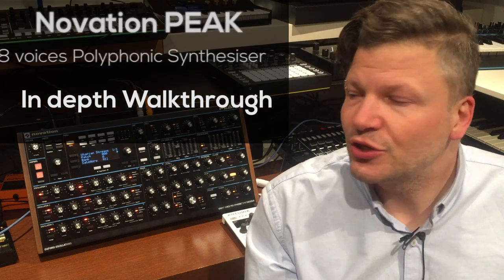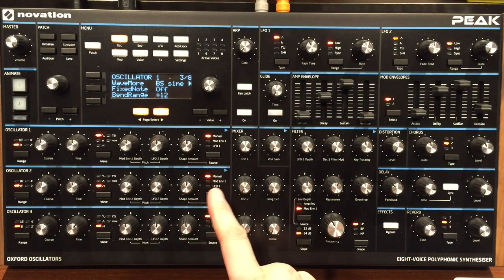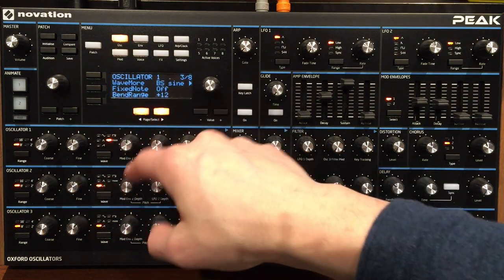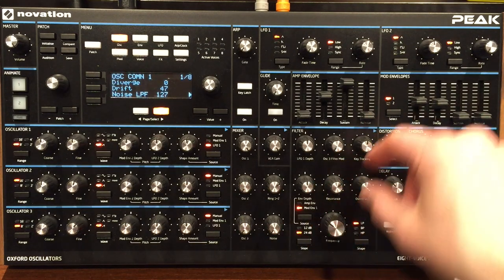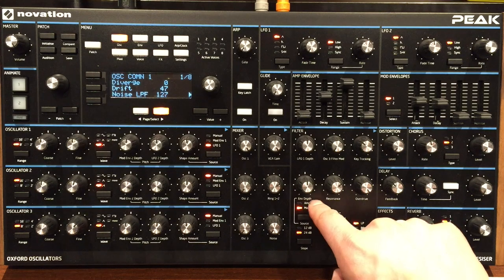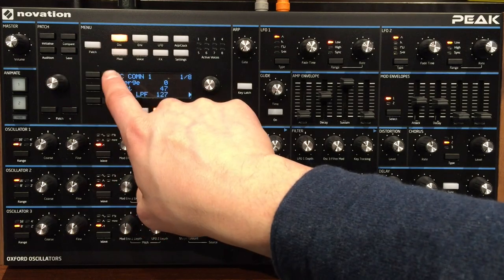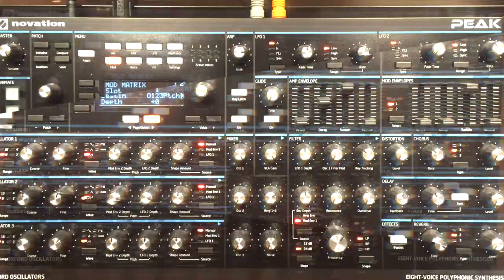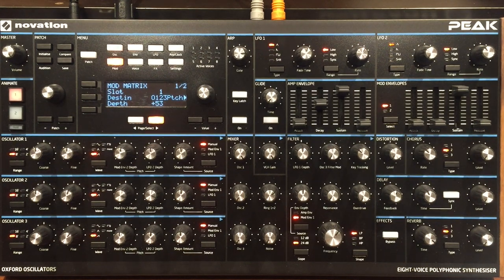Novation Peak complete walkthrough. The best of analog and digital?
The novation Peak is a really cool 8 voices polyphonic desktop synth. I had the chance to play with it and get an up close and personal experience. Here is my review of the beast.